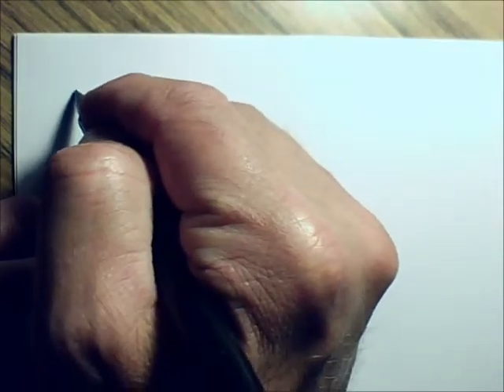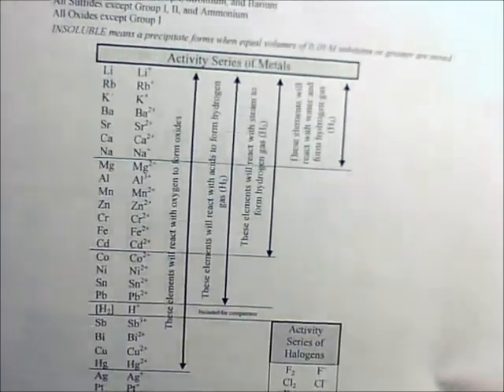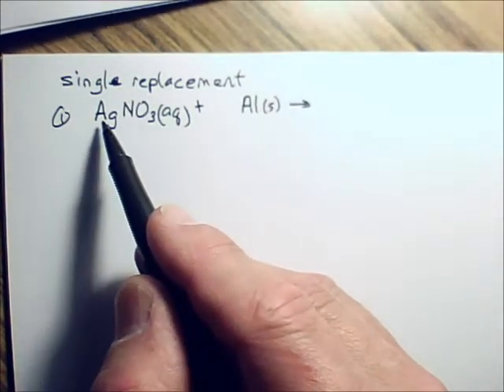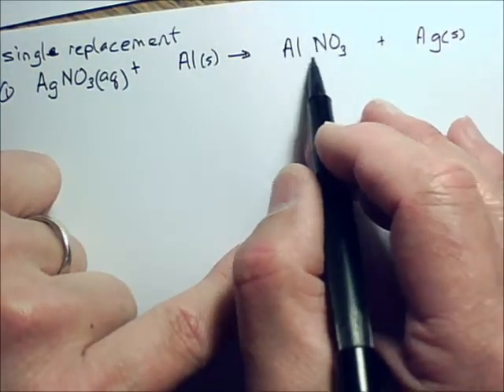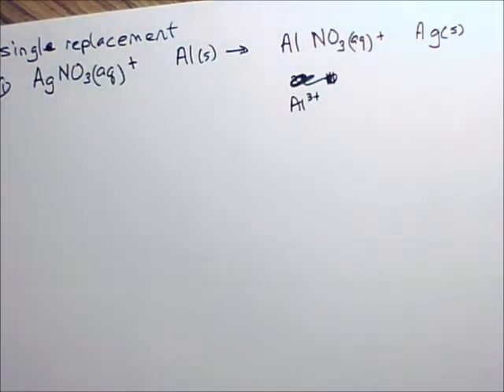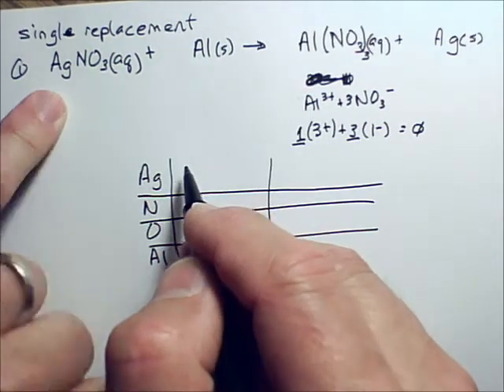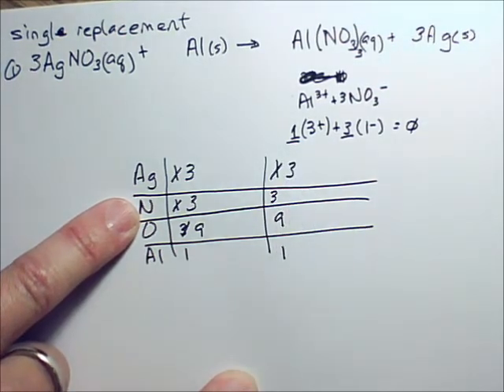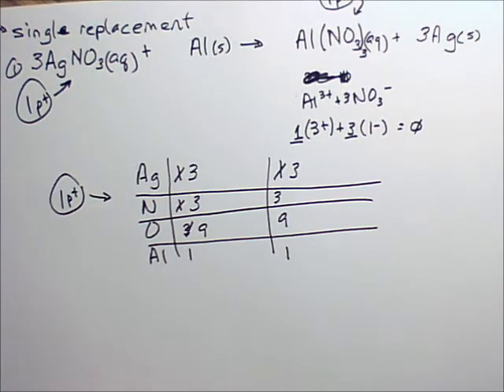Unit5_Predict_Balance_A_10-Oct-11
A simplified way of determing the products of a chemcial equation and balancing equations.